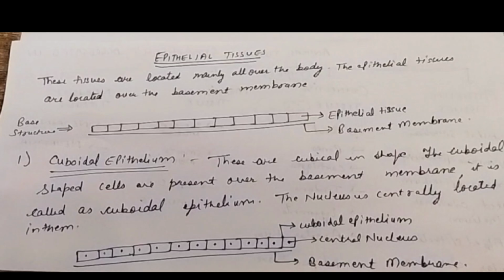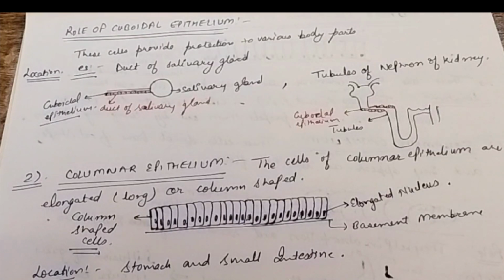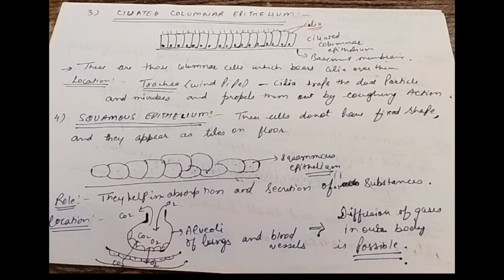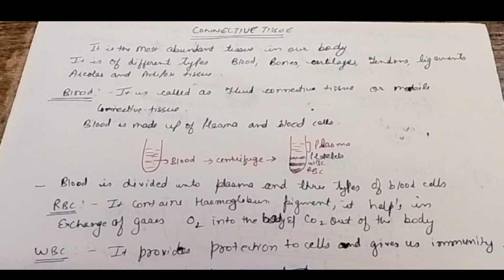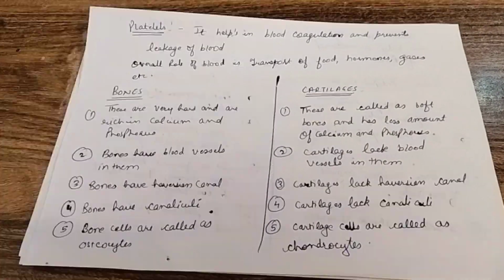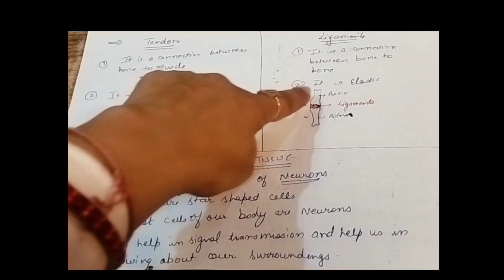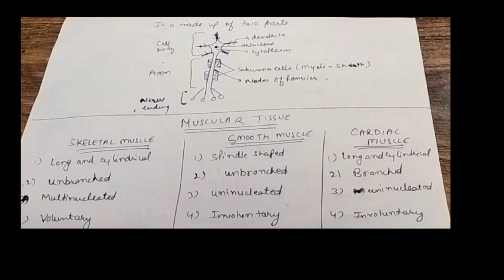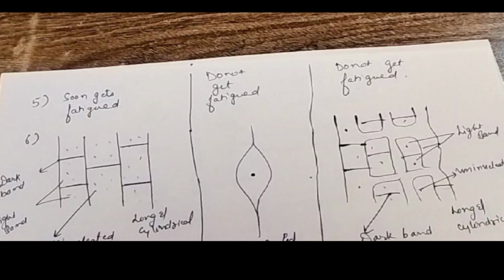All types of animal tissues in just 11 mins animal tissues biology Biology_heqdquaters sub👍🏻